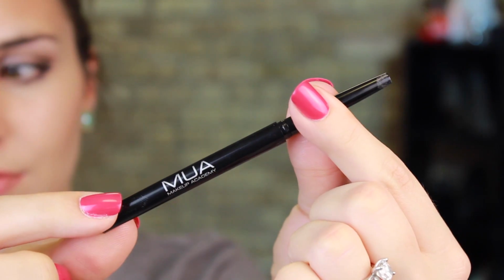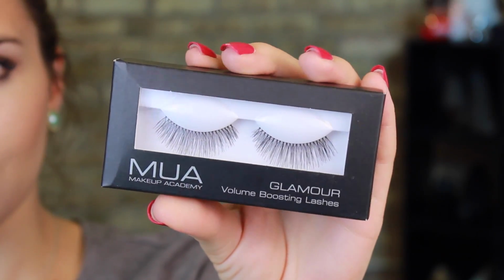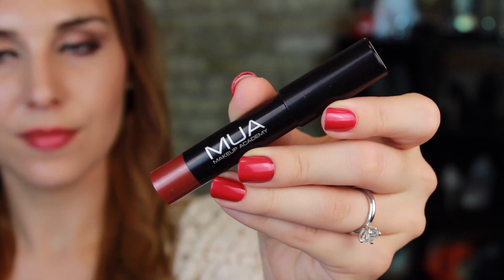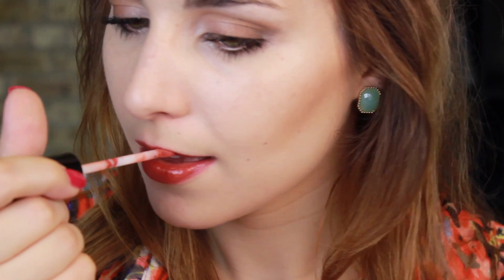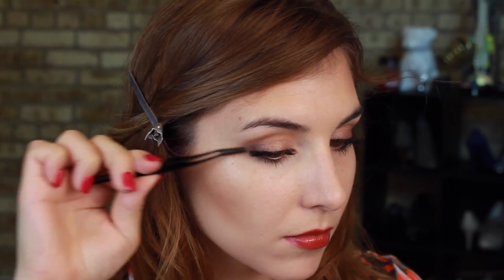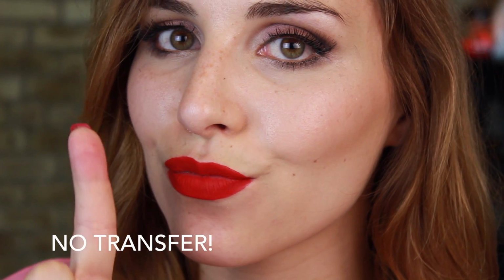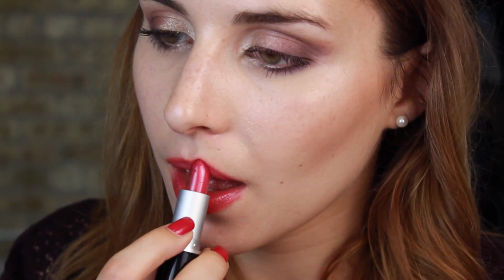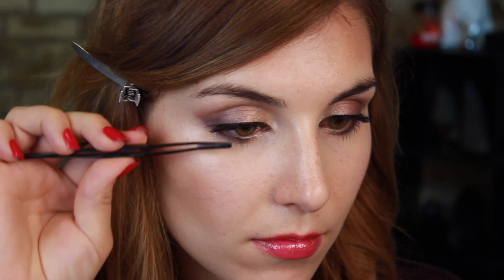4 Fall Looks with Makeup Academy! | Bailey B.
Thank you to Makeup Academy for sponsoring this video and letting me share the new products hitting CVS shelves! All statements in this video reflect my honest opinions.

You can find Makeup Academy exclusively at CVS/pharmacy - follow them for more updates: